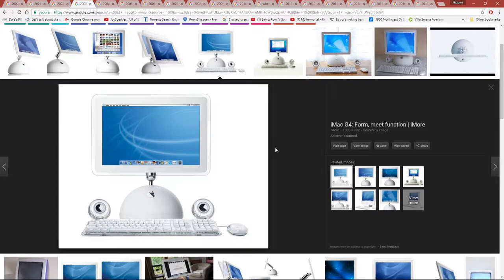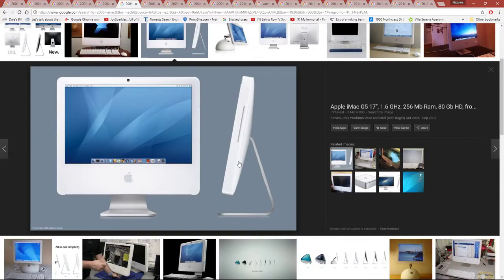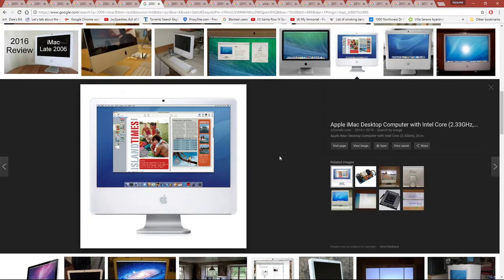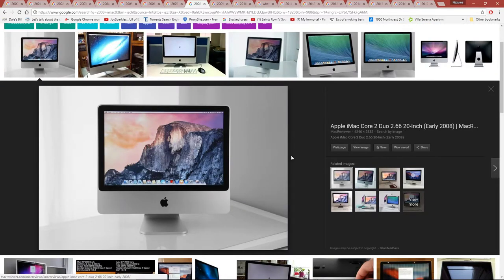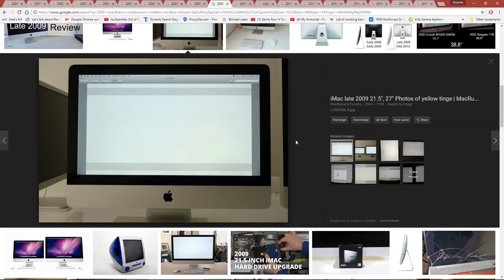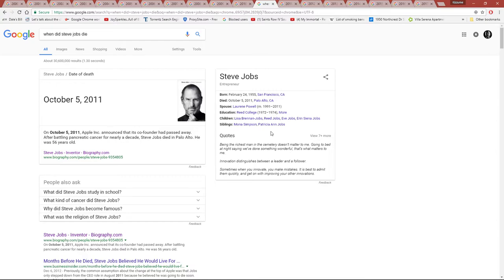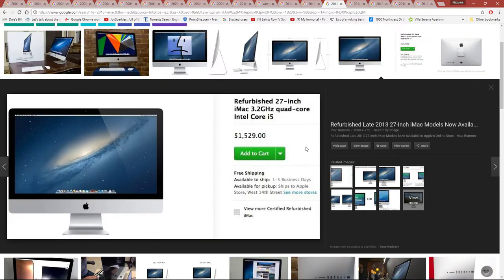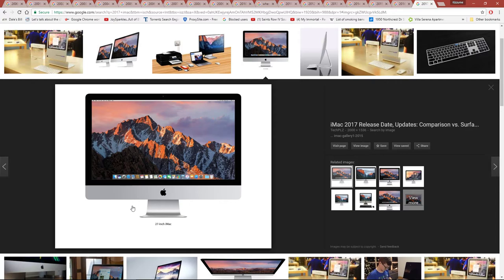iMac designs: I mistakenly thought Dave Cullen's computer might be old...